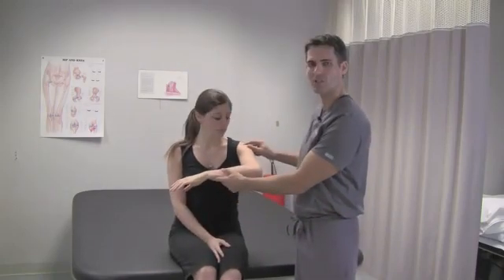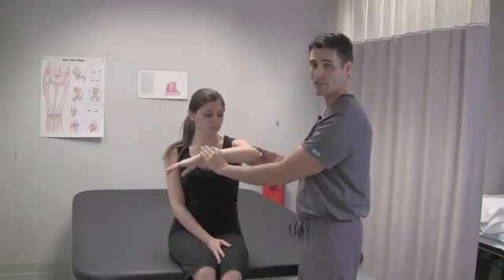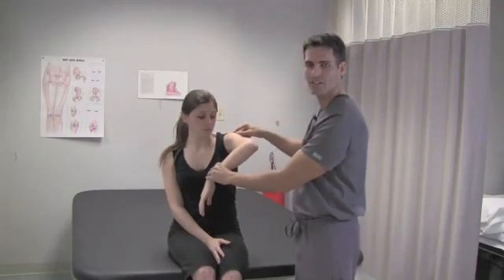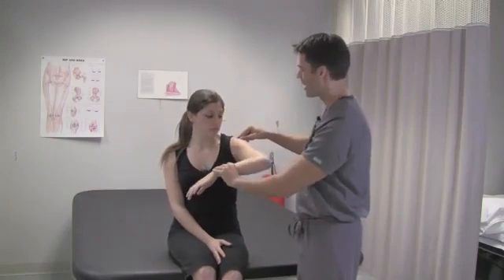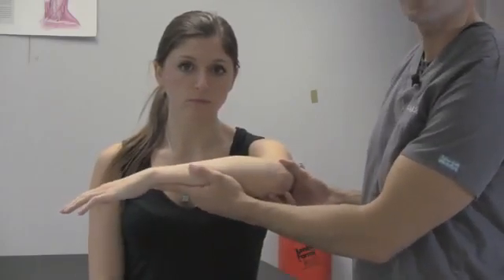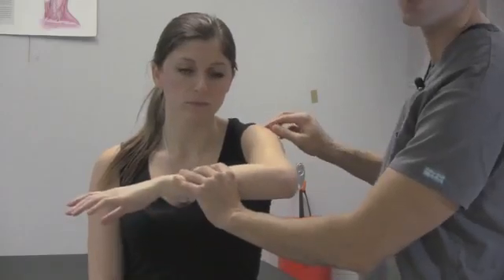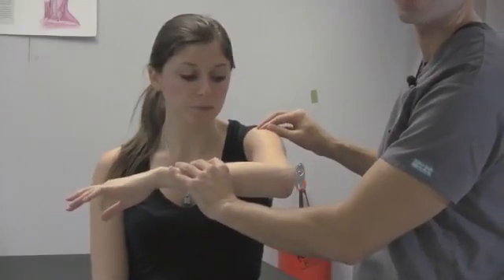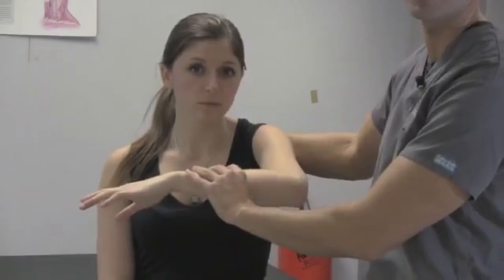Teste de Hawkins ou Hawkins-kennedy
Teste de Hawkins

Também chamado de Hawkins-kennedy, é um teste provocativo para se avaliar a síndrome do impacto subacromial.

Técnica
O examinador coloca o ombro do paciente a 90º de flexão com o cotovelo flexionado a 90º e depois faz rotação interna do braço. O teste é considerado como positivo se o paciente sentir dor com a rotação interna.

Testes combinados
Este teste é combinado frequentemente com o Sinal de arco doloroso e com o teste do infraespinhoso, e se todos os três testes derem positivo há uma elevada probabilidade de estar perante uma síndrome de impacto subacromial.